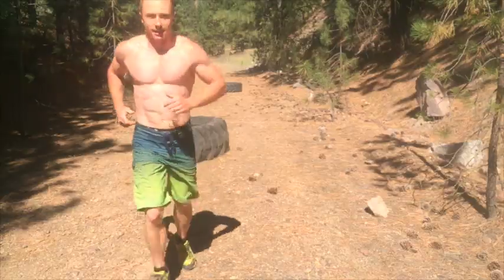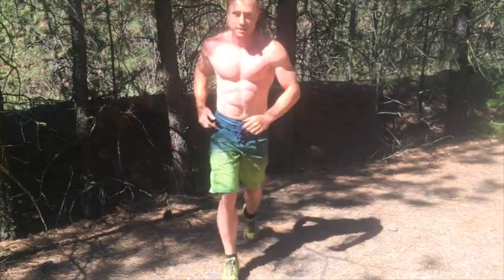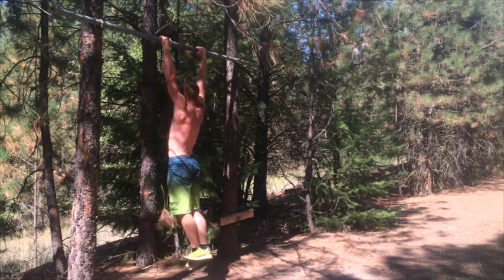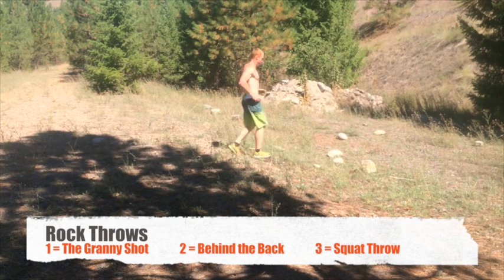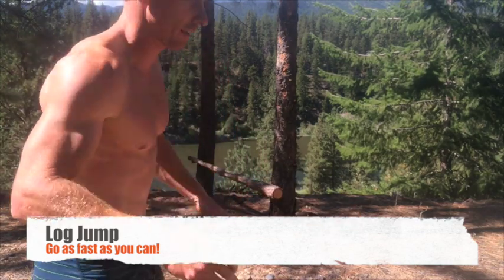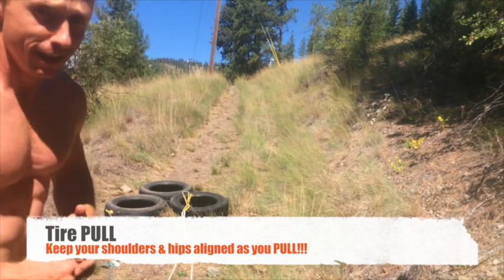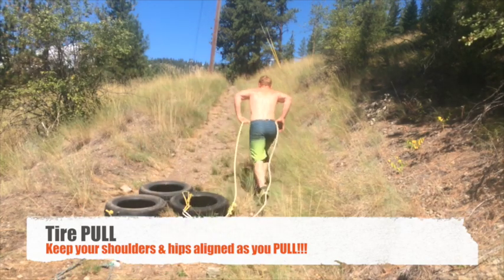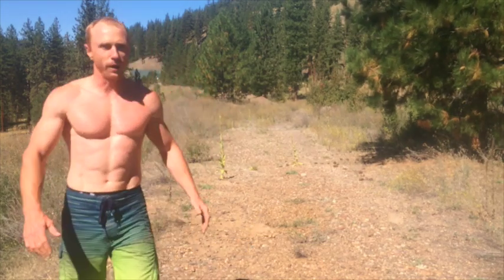Fitness Training for Nordic Skiing - Obstacle Course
I built a 12 station obstacle course to get in shape for ski season. Join me for a quick field trip to get inspired to make your own obstacles wherever you live. A nearby obstacle makes training fun and automatic.